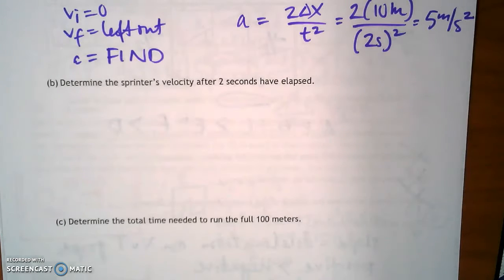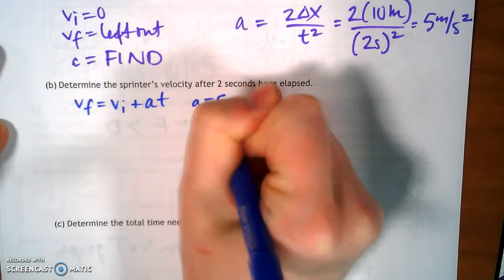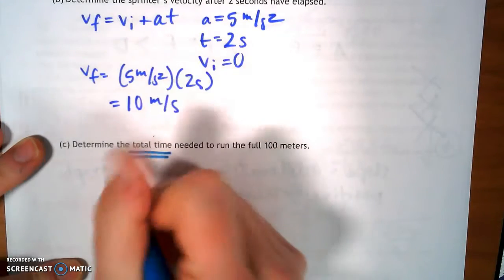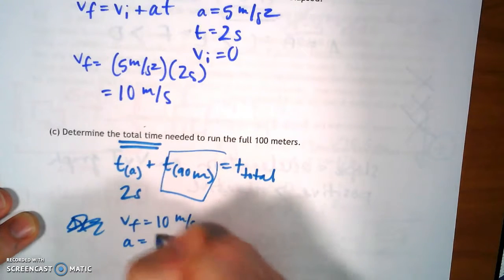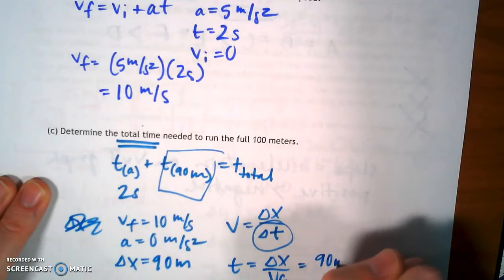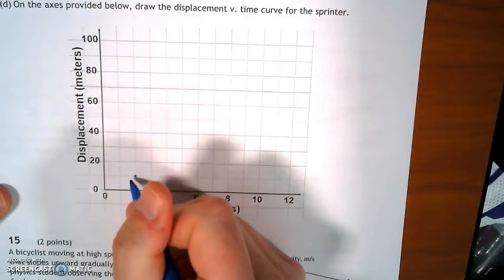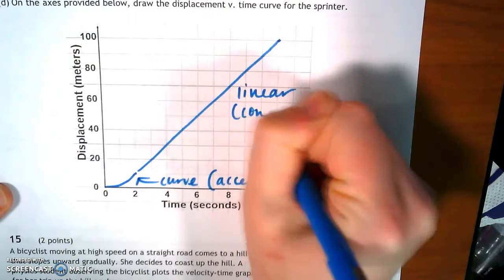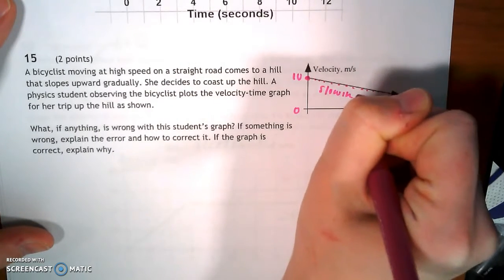Kinematics Test Part 2